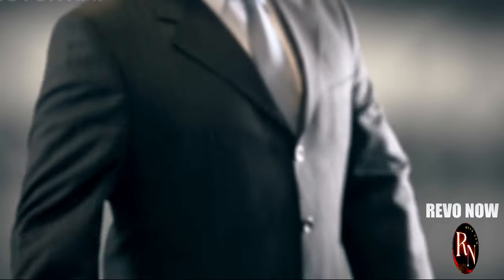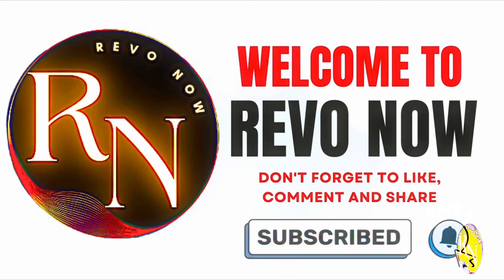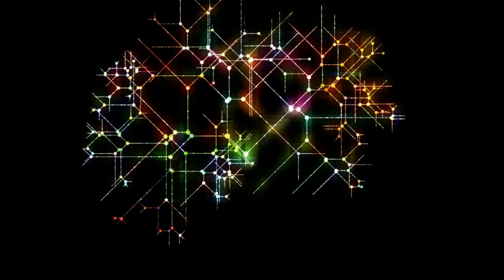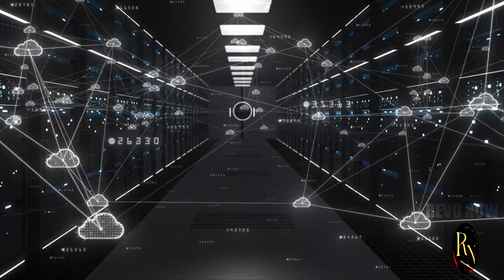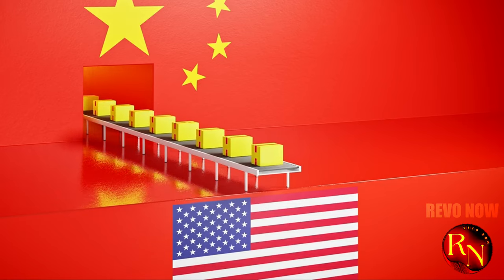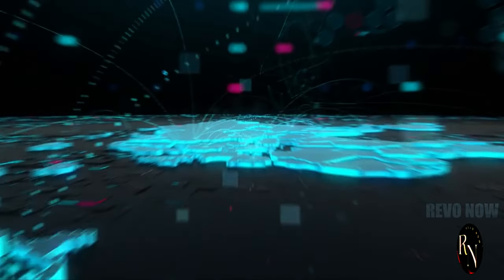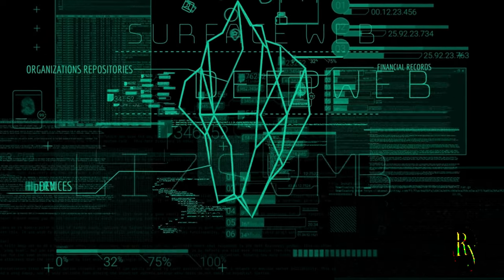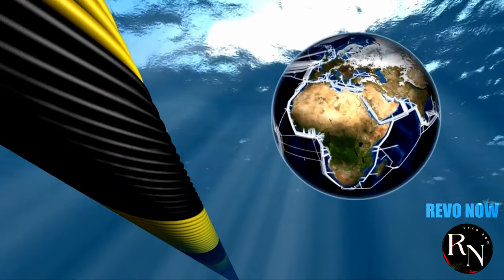You Won't Believe What China Just Did To US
China is making waves, but not the kind you're thinking of! In a bold move that's shaking up the global tech world, China is defying U.S. sanctions and building its own undersea cable empire. This isn't just about connecting countries; it's about power, control, and the future of the internet.
Get ready to be amazed as we dive deep into China's ambitious project to dominate the undersea cable market. We'll break down the geopolitical implications, explore how China is bypassing U.S. restrictions, and analyze the potential impact on global communications.
Don't miss this explosive exposé!